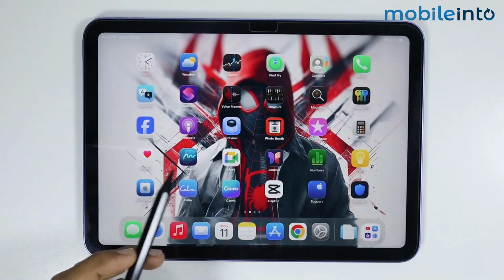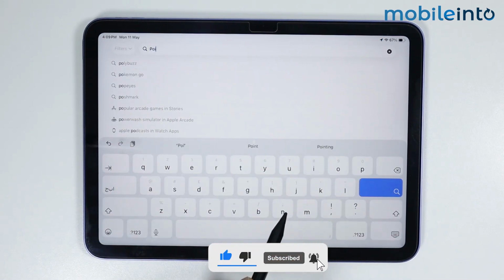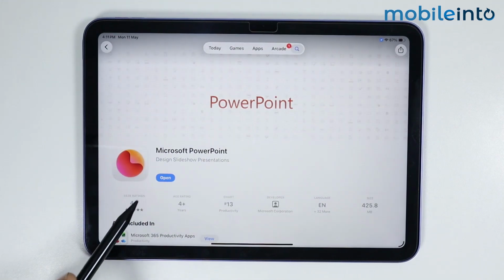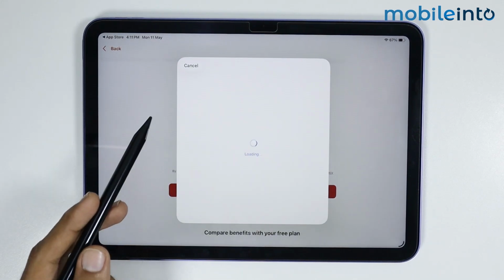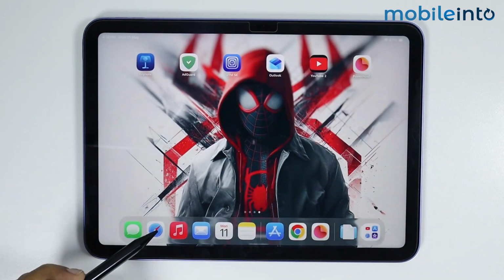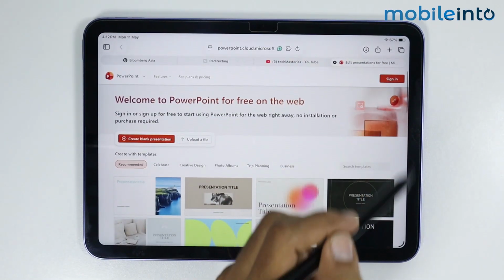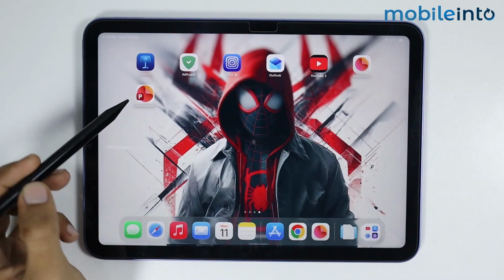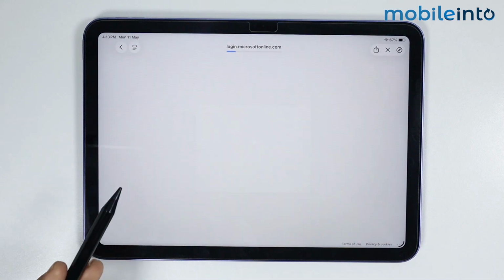Can You Use Microsoft PowerPoint on iPad?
In this video, we will check if you can use PowerPoint on an iPad. If you want to check whether you can use Microsoft PowerPoint on an iPad, follow these steps.